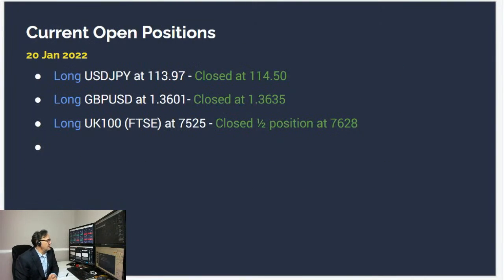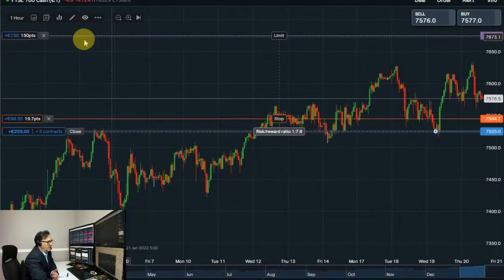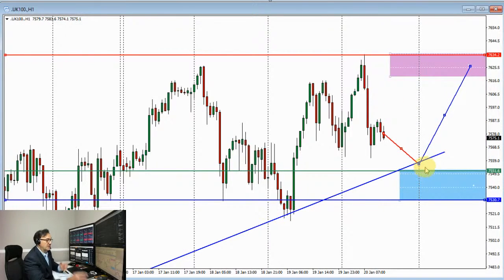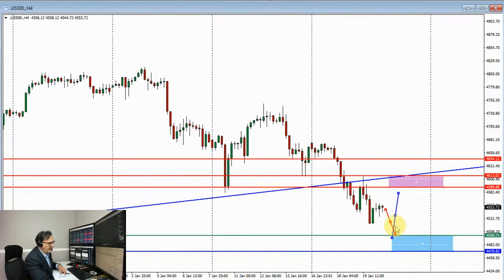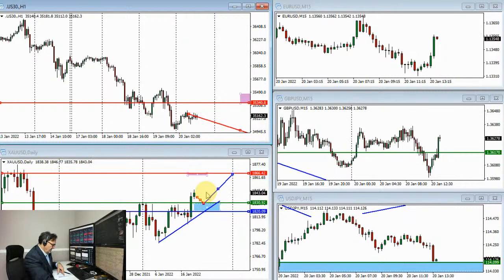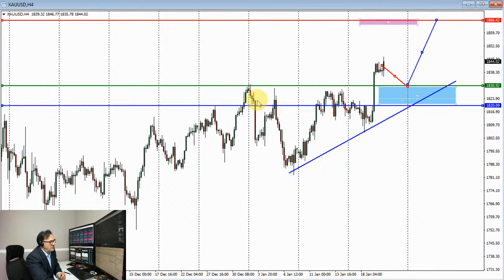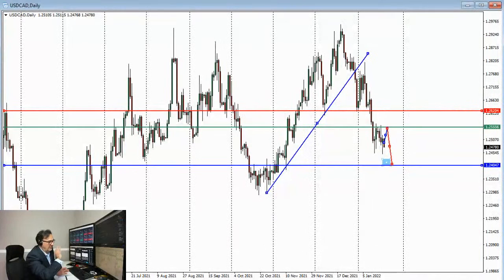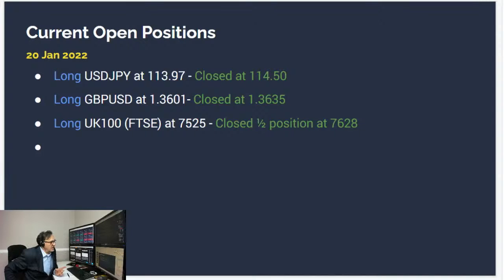TraderCast Youtube Live: Live Trading, Key Trading Levels and trading setups for popular markets